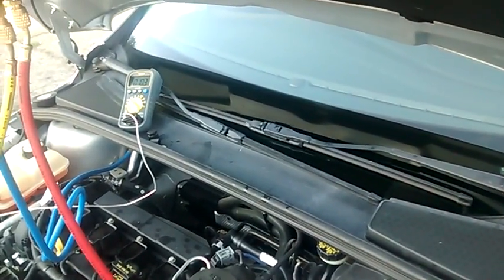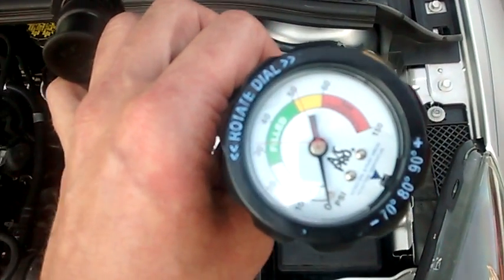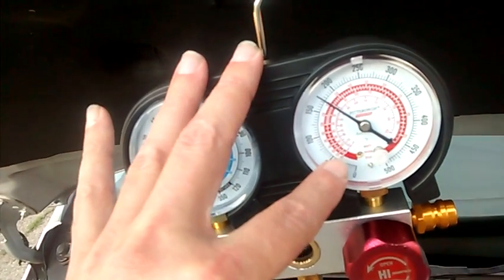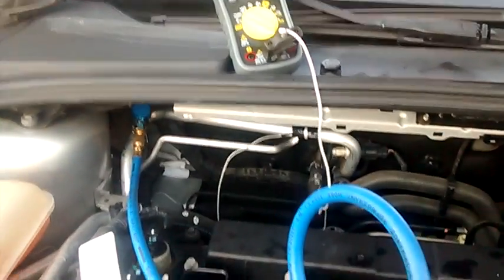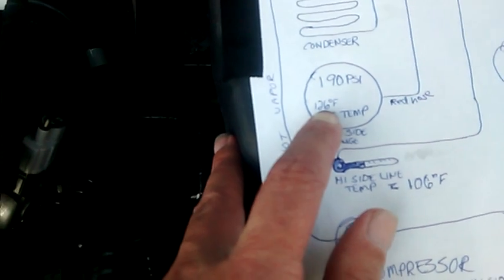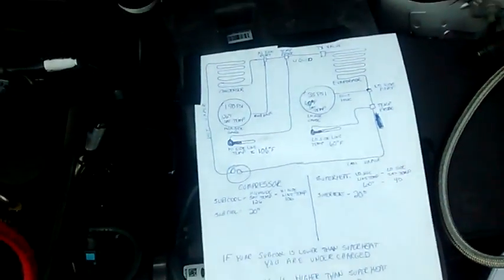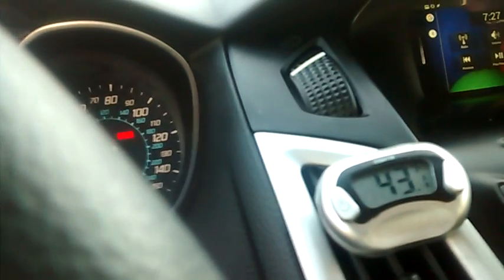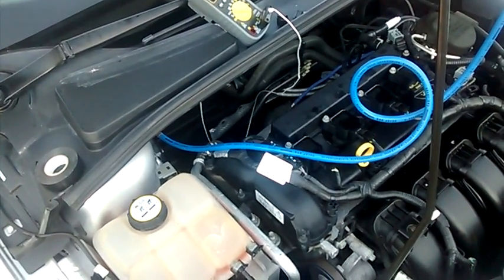Charging using Subcool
How to check the refrigerant level of your car's air conditioner using the subcool method.  Newer cars use a thermal expansive valve (TXV) instead of an oriface tube, which can make it really easy to overcharge the system using those recharge kits with the gauge.  When removing refrigerant, purge it through the yellow hose in the  center of the gauge and bleed slowly from the low pressure side. DO NOT stick ANYTHING in to the schrader valves in the service port.  and DO NOT vent from the high side or you can seriously HURT yourself.